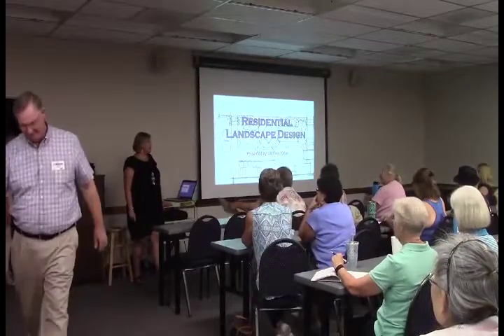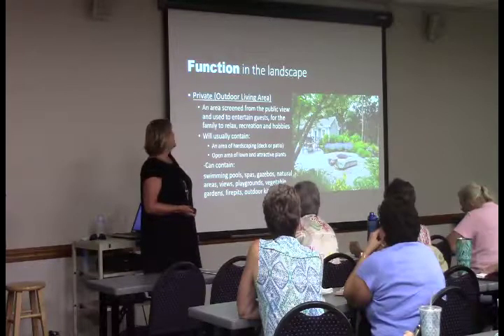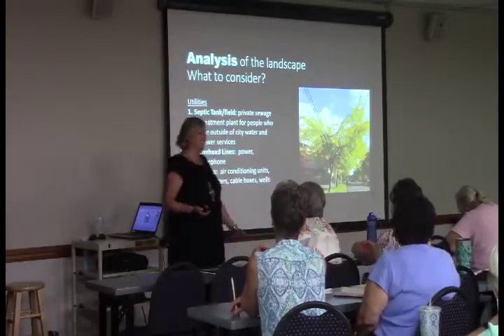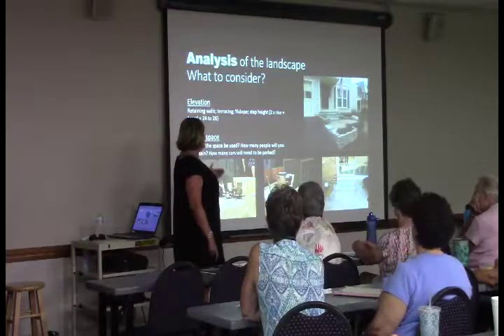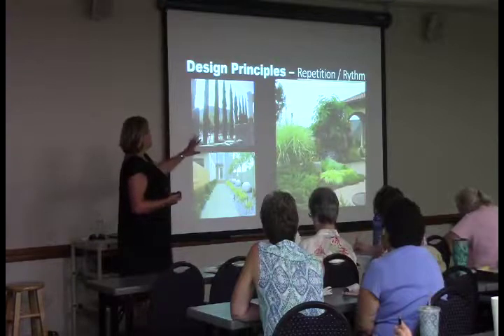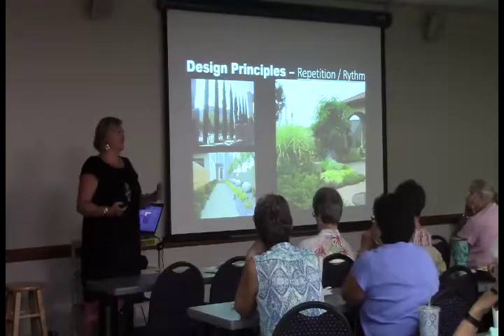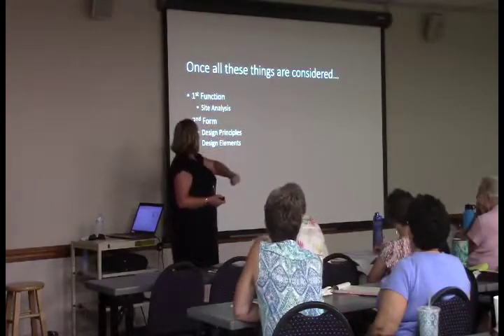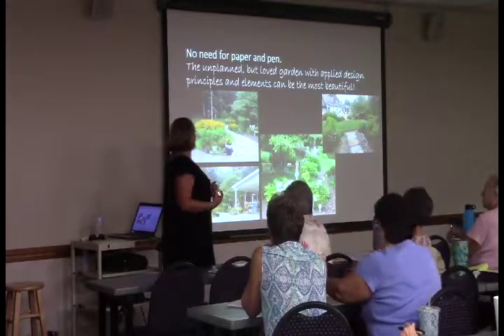Residential Landscape Design